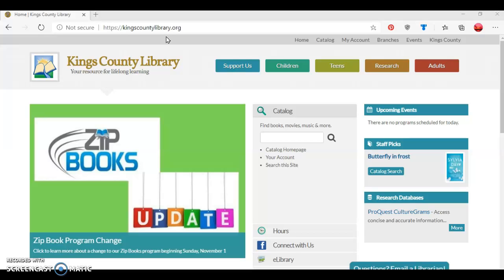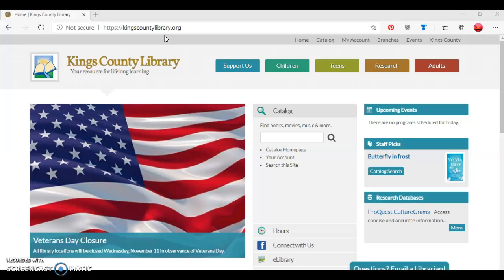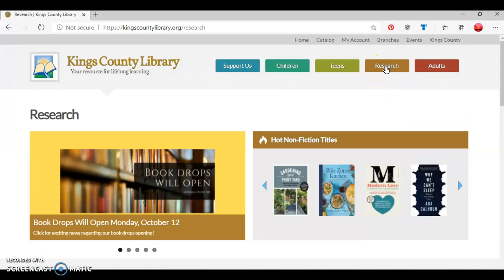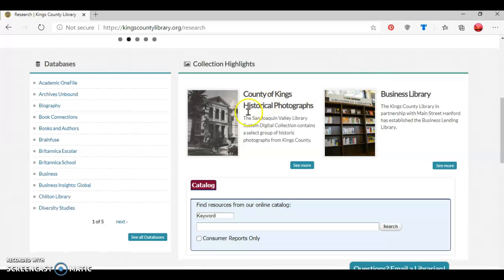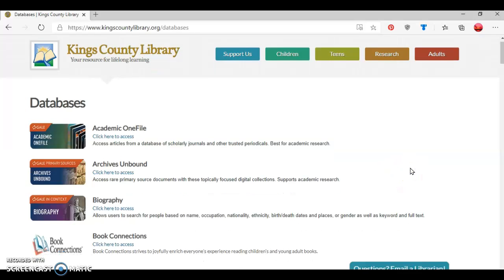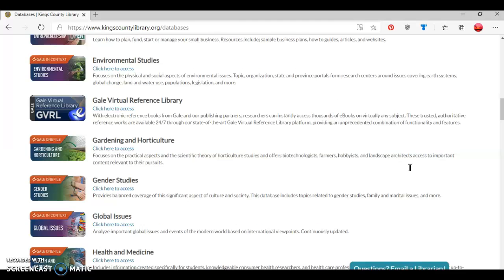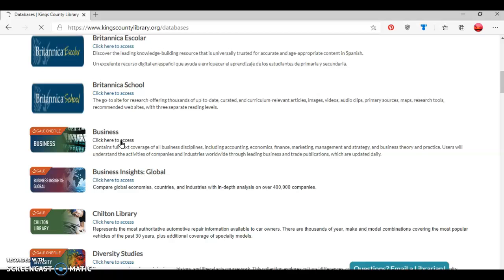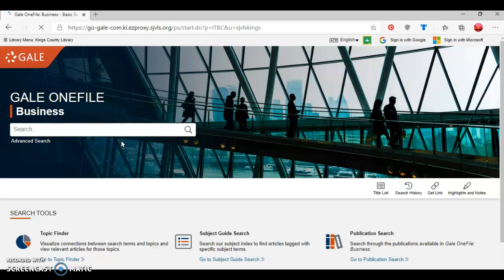How to Find Library Databases